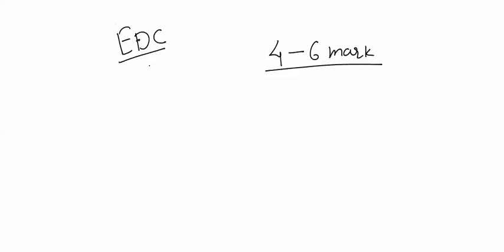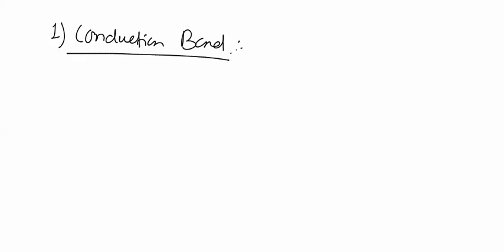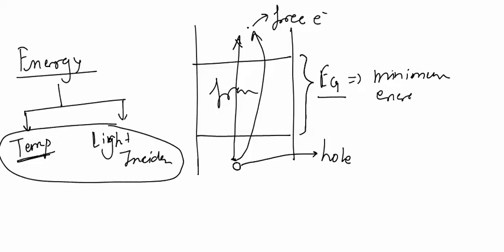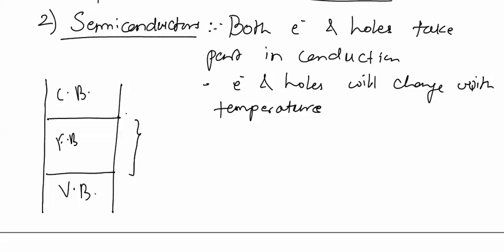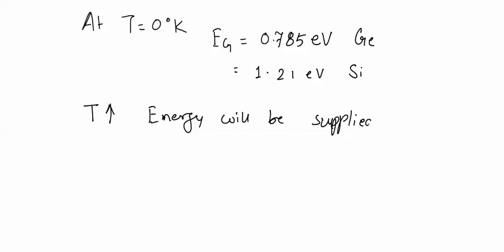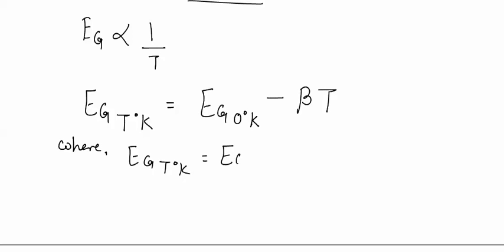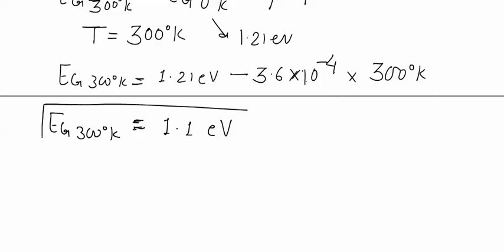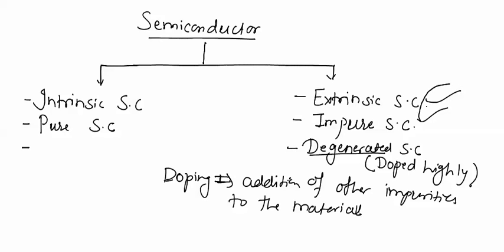LECTURE-1 Electronic Devices & Circuit (EDC)- Semiconductor Part-1